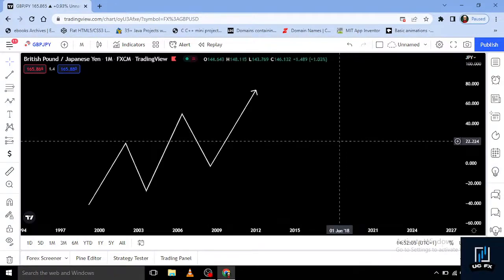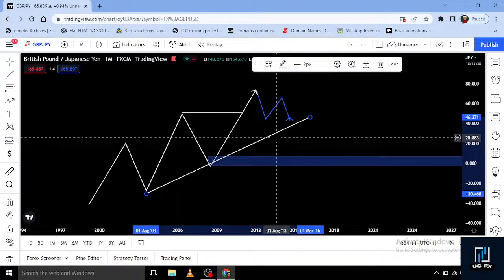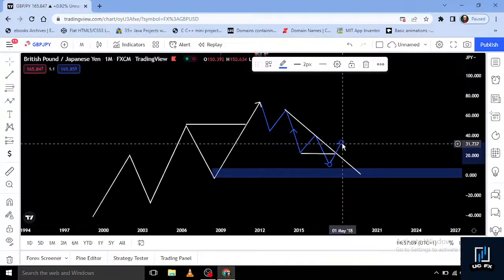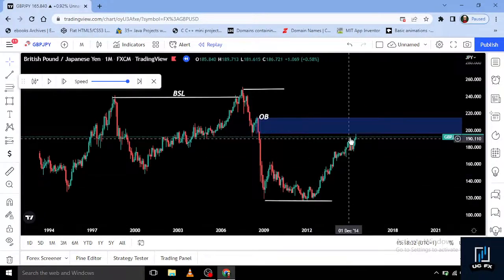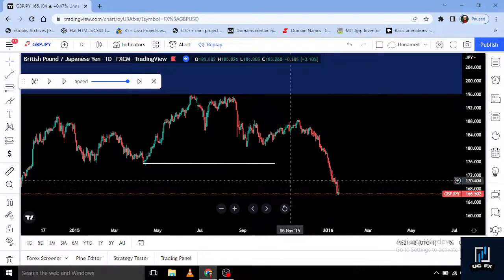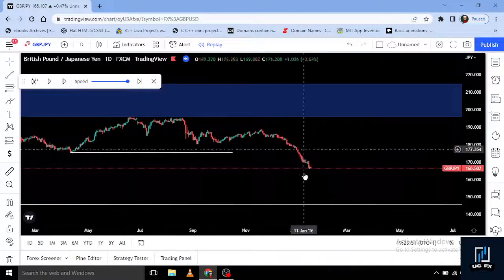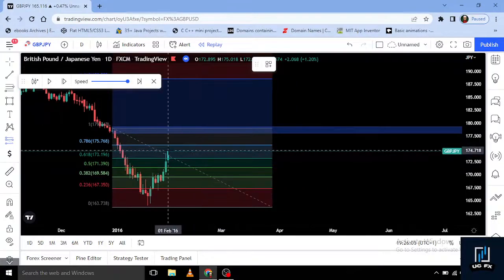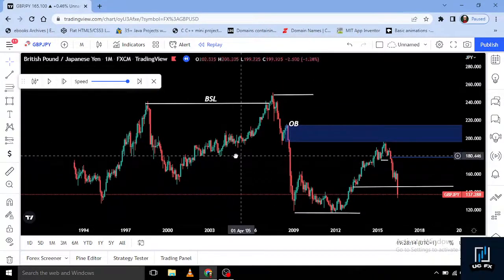HOW TO UNDERSTAND MARKET STRUCTURE | EXPLAINED [Smart Money Concepts]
Are you bothered of not being able to say or see what the market is about to do next?
Are you tired of not getting it right on what the market structure is telling you?
Watch this video to understand market structure and be able to say what the market would do next.